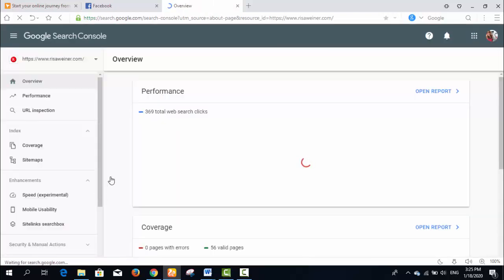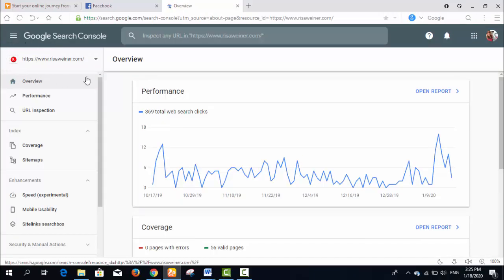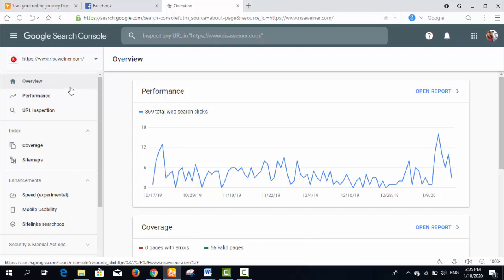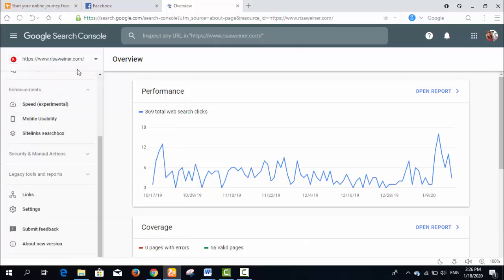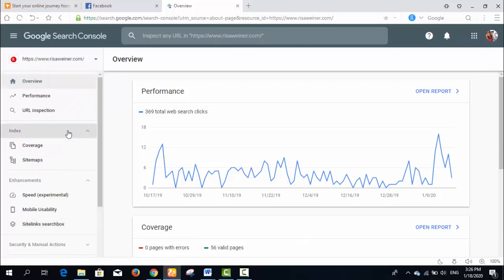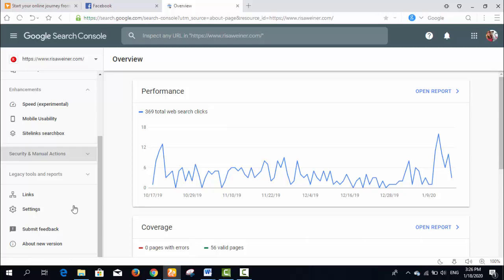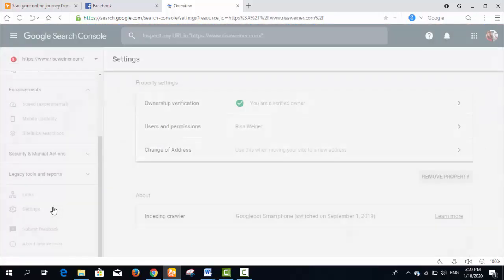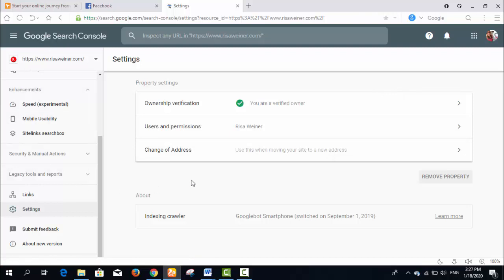How to Remove a Property from New Google Search Console in 2020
Google Webmaster Tutorial 2020